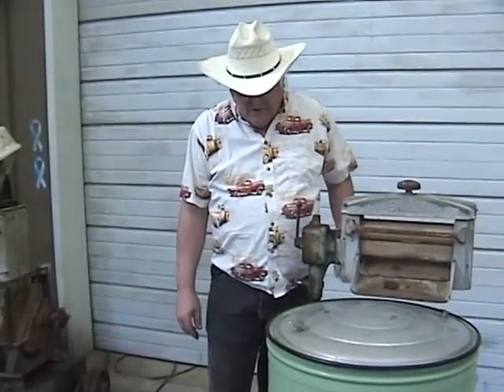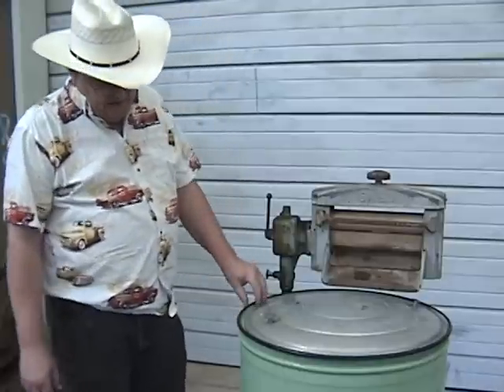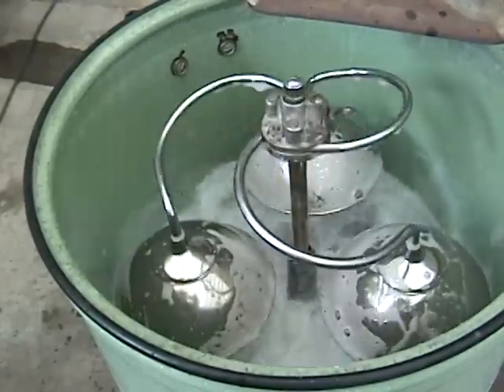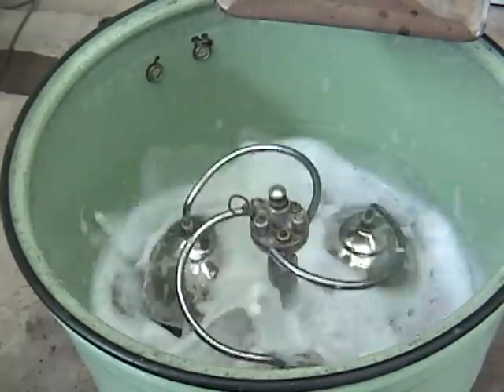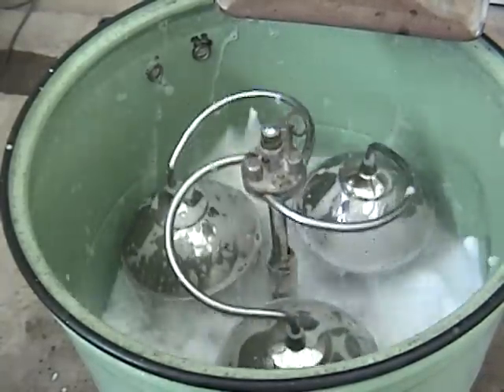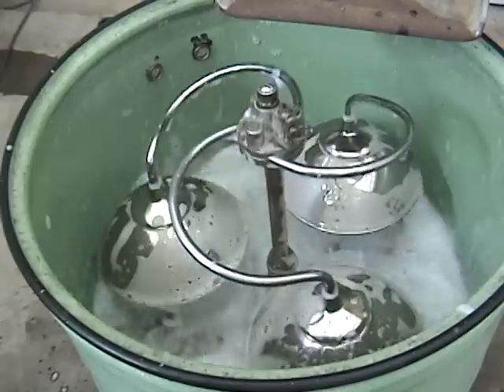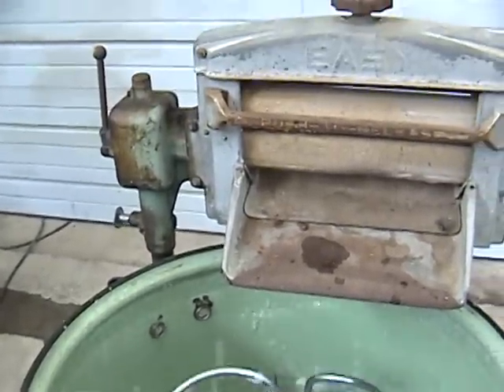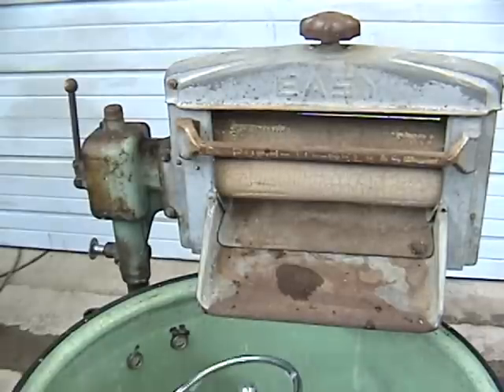Easy Washing Machine.avi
This is an old Easy Washing Machine.
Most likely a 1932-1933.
Very unusual agitator.